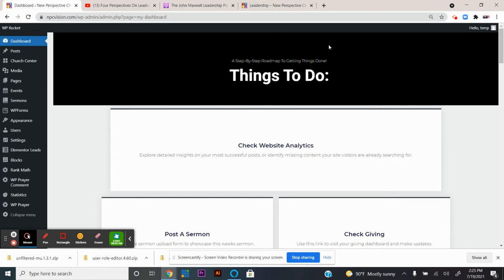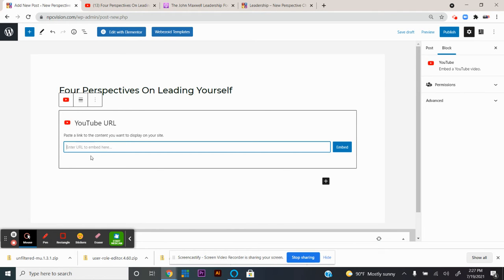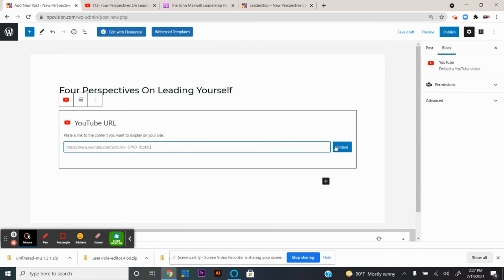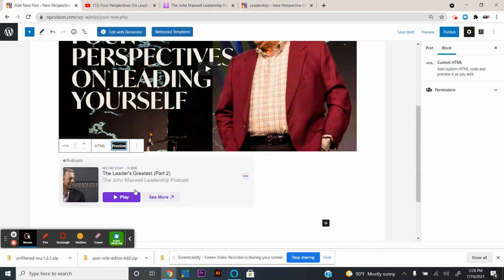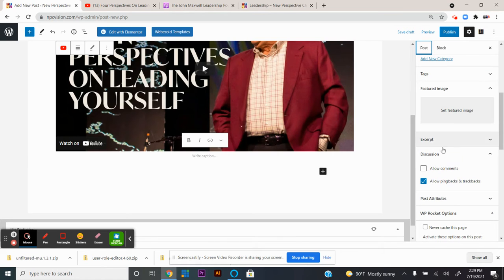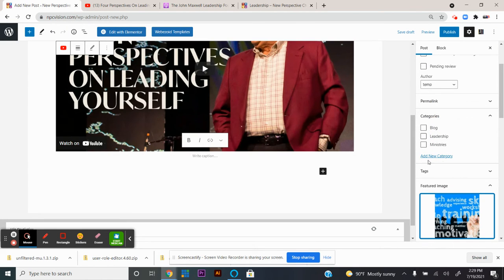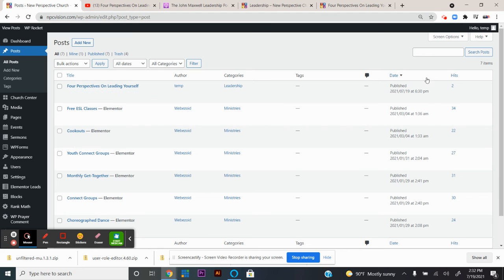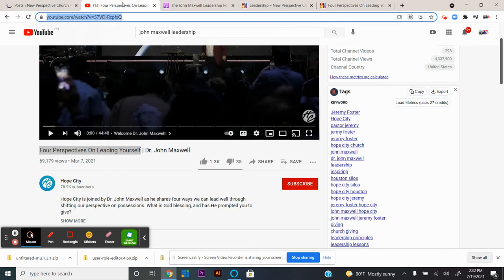Leadership Blog Instruction